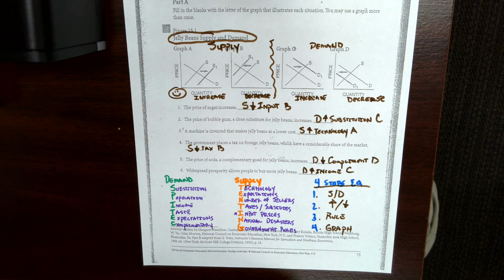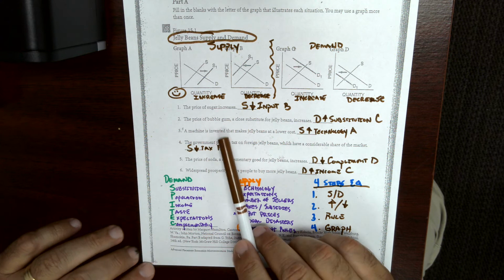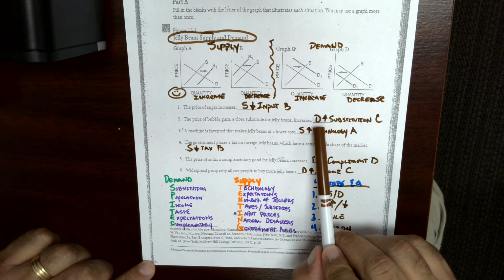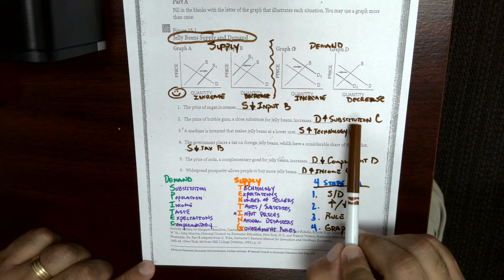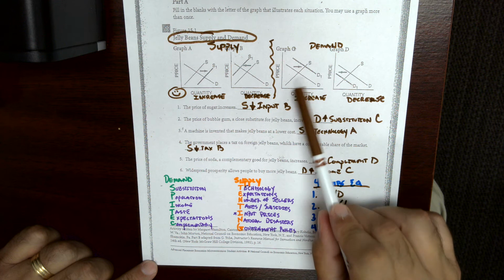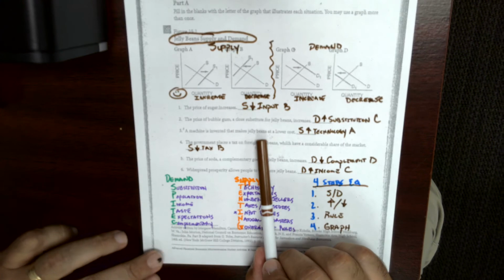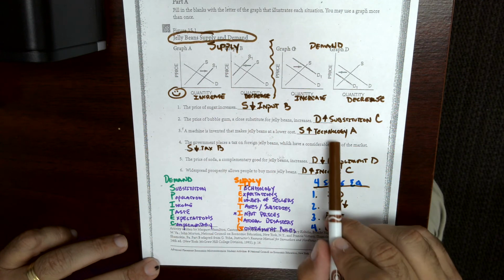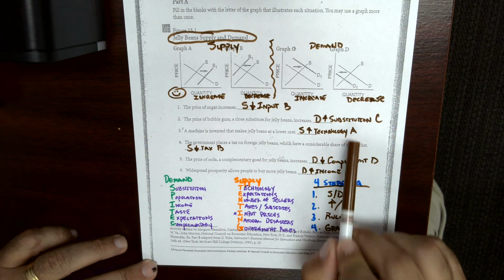Shifts in Supply and Demand